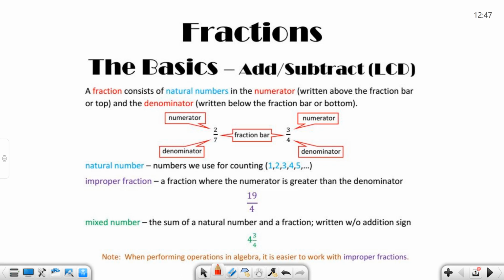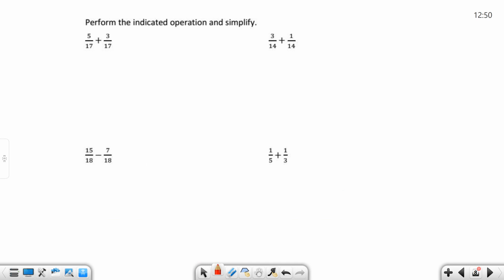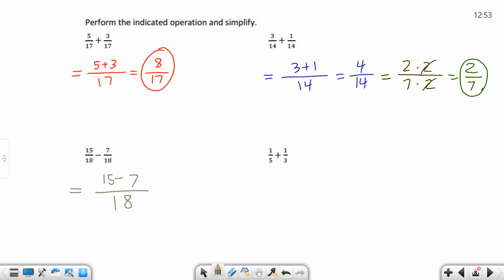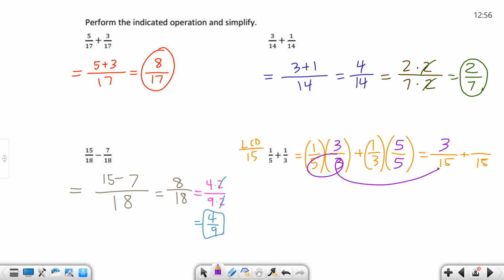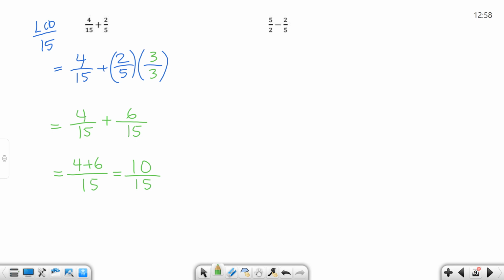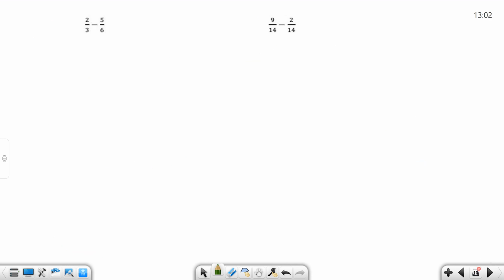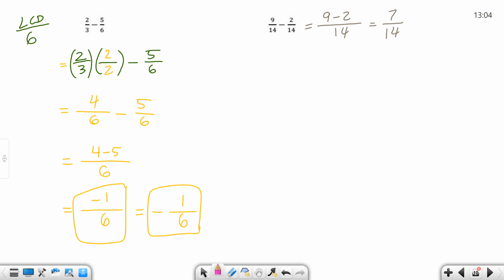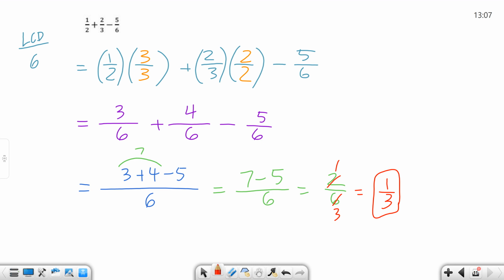Fractions The Basics 3 Add Subtract LCD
This video introduces students to adding and subtracting fractions.  Some require finding an LCD and some already have an LCD.  For further help with LCDs, watch my "Least Common Denominator (LCD) The Basics" video.